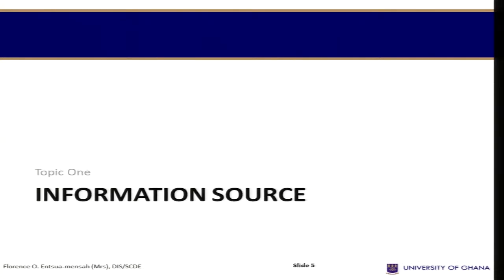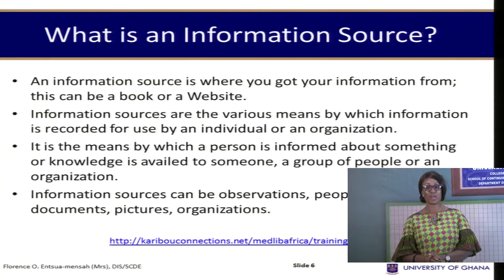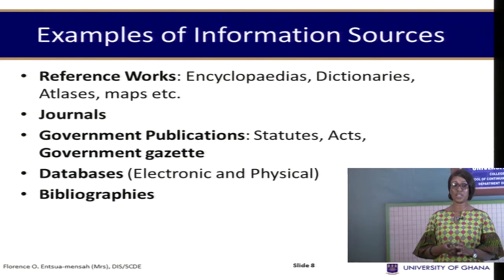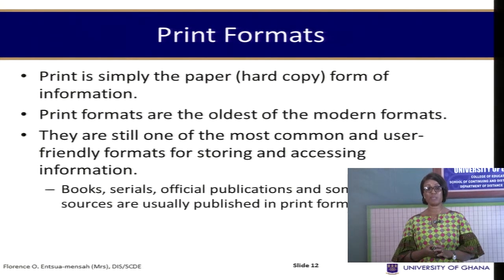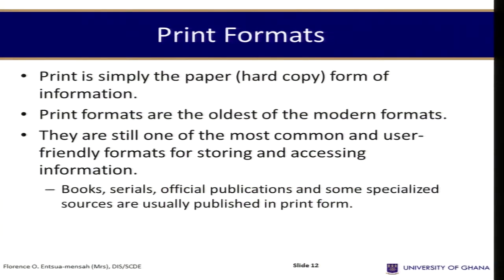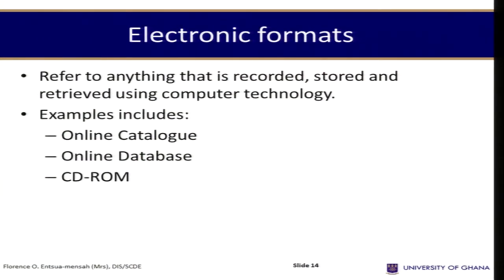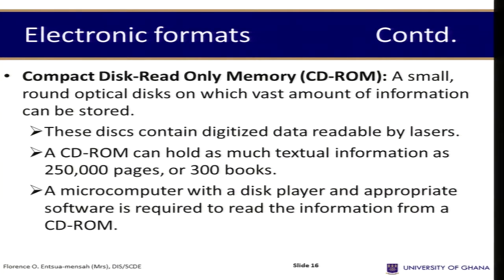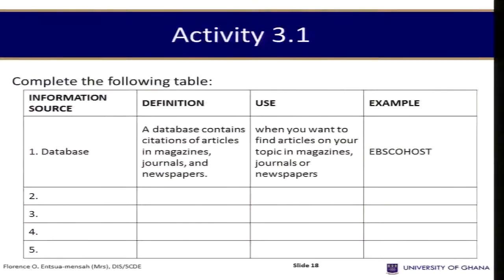INFS 327: Session 3 - Information Sources